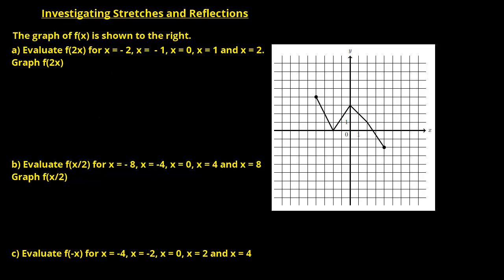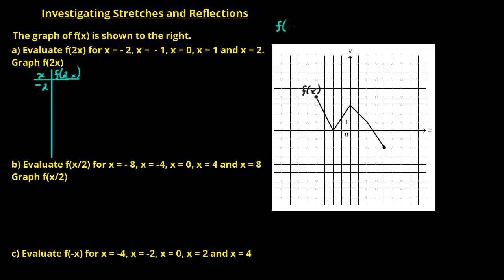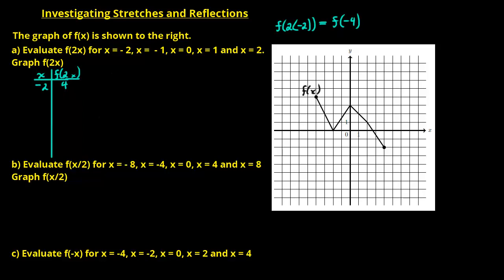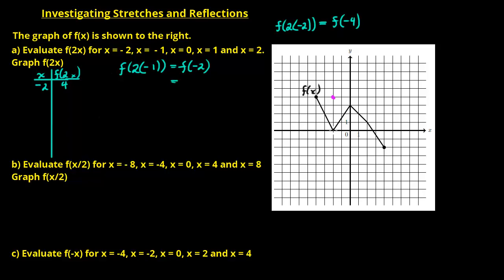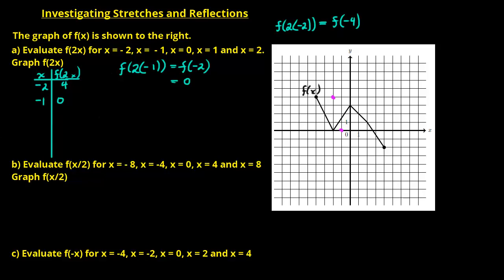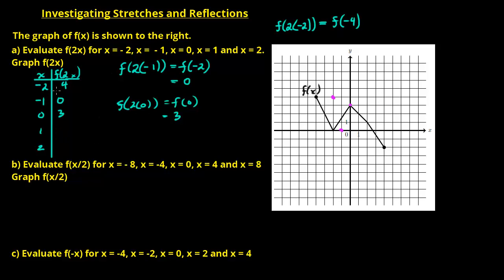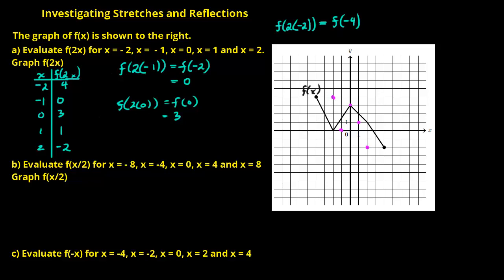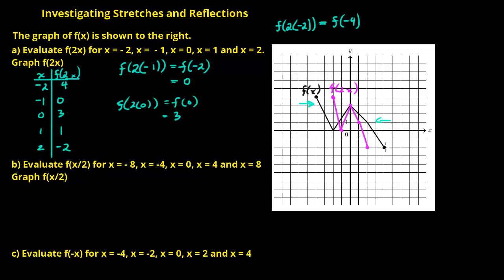investigating vertical stretches and compressions 2